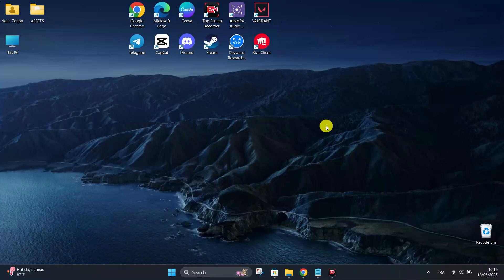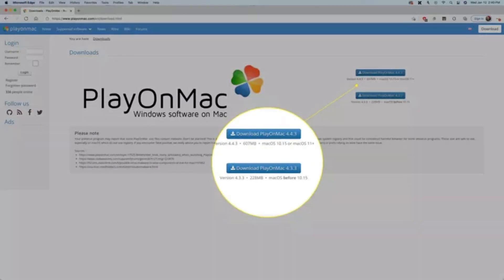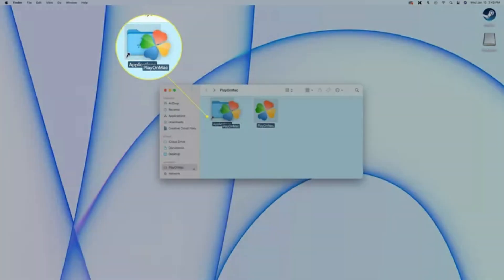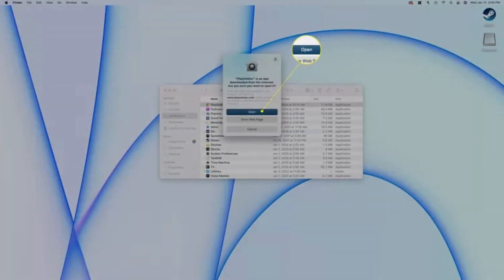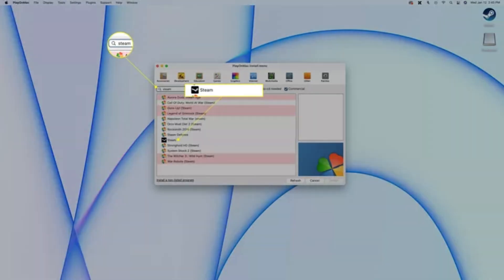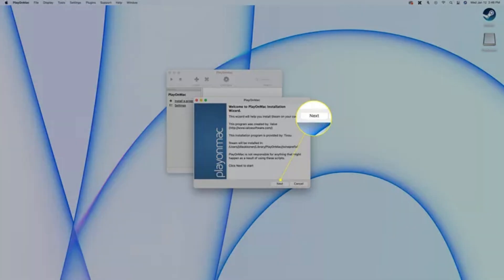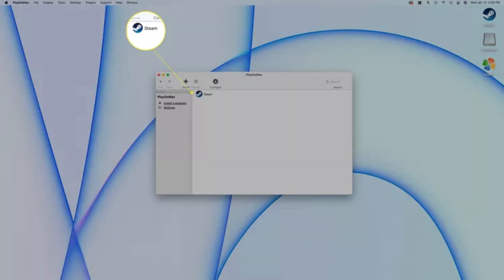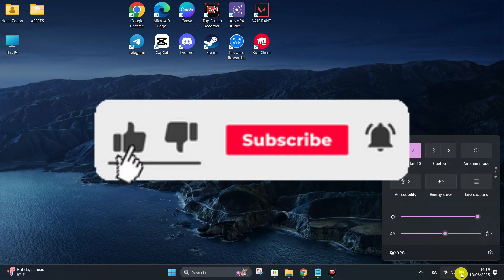How to Play Windows Games on Mac | Run PC Games on macOS (2025 Guide)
Want to enjoy Windows PC games on your Mac? 🎮💻 This 2025 step-by-step guide shows you how to play Windows-only games on macOS using tools like Parallels Desktop, Crossover, Wine, and Boot Camp. Whether you have an Intel or M1/M2/M3 Mac, this tutorial covers the best working options!

✅ In this video you’ll learn:
🧩 How to use Parallels Desktop to run Windows
🍷 How to install and configure Wine/Crossover
🪟 Boot Camp (for Intel Macs only)
🎮 Compatibility tips for Steam, Epic Games, and other launchers
⚙️ Performance advice for smoother gameplay
💡 BONUS: How to check if a game is compatible with Mac or virtualization

Works for popular games like Valorant, GTA V, CS:GO, FIFA, and many more!

💬 Drop a comment if you need help setting up a specific game on Mac!